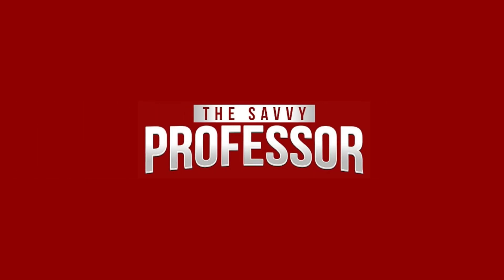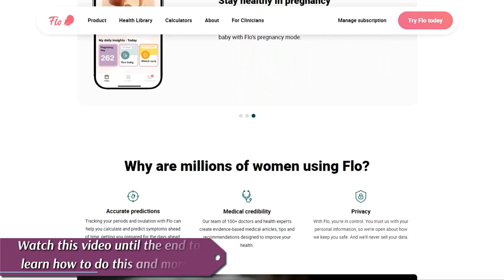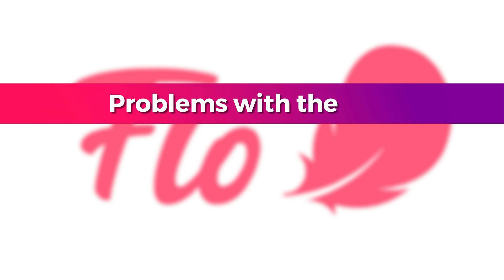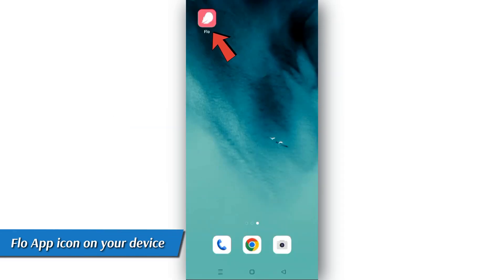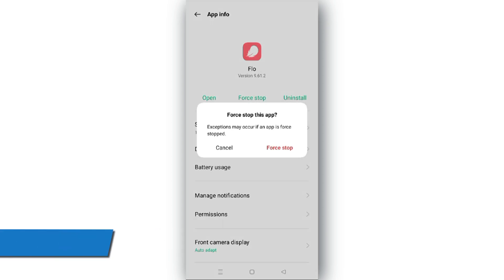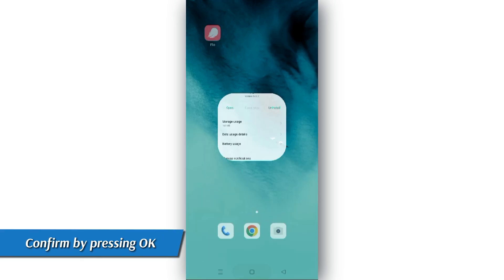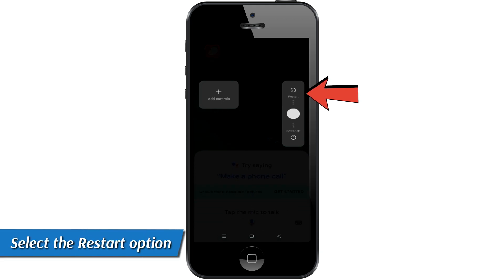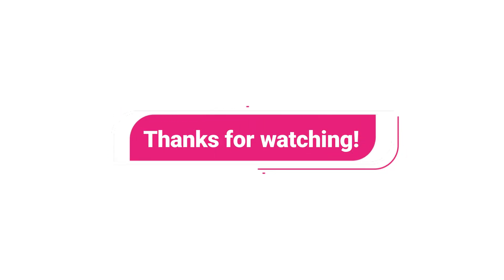How To Fix The "Can't Link Partner" Error On Flo App (What Does It Mean And How To Solve The Issue!)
How To Fix The "Can't Link Partner" Error On Flo App (What Does It Mean And How To Solve The Issue!). In this video tutorial I will show you how to fix "Can't Link Partner" error on Flo app.

The following are some of the reasons why you can’t link your Partner on the Flo App:
• Problems with the App.
• Issues with your device.

Force Stop the App
• Look for the Flo App icon on your device’s home screen.
• Press and hold the App’s icon to access the menu.
• Select App Info from the menu.
• A new window will open up; on the window, navigate to the bottom left corner.
• Look for the Force Stop option and select it.
• You will receive a confirmation message, confirm by pressing OK.
• Re-open the App.

• Locate the power button of your device and press and hold it.
• Select the Restart option to restart the device.